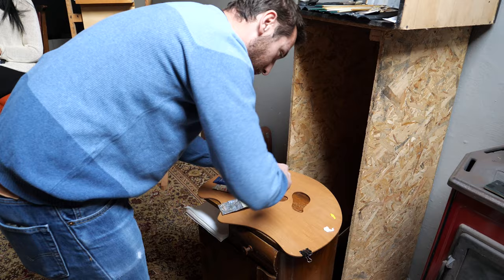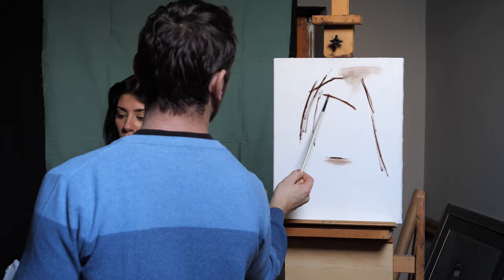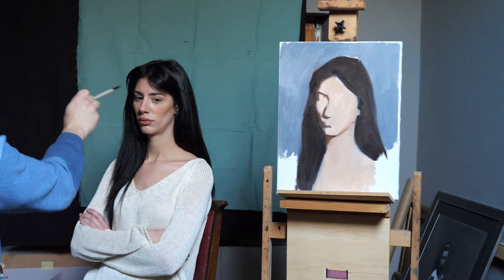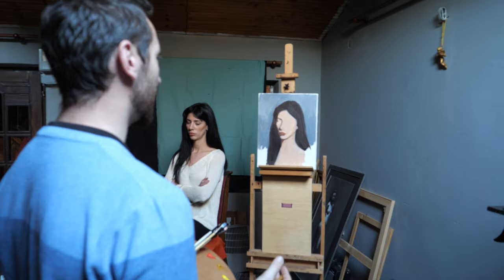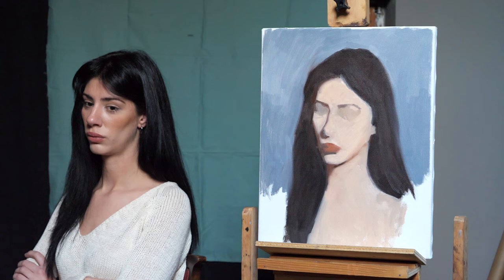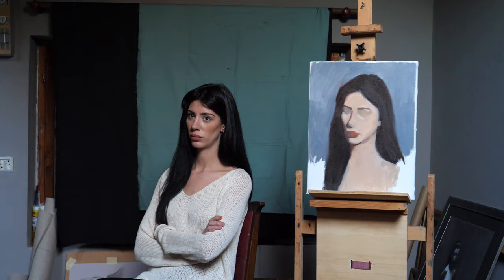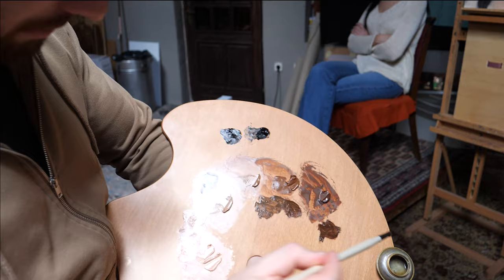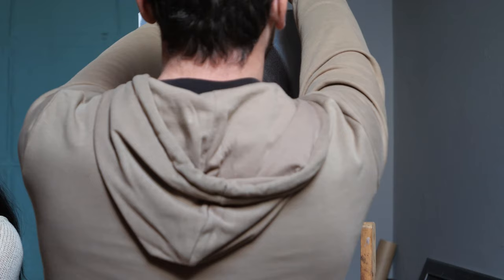Alla prima portrait technique (Wet-on-wet) - Oil Painting with Sinisa Matic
We filmed this alla prima portrait with artist Sinisa Matic in his home studio. It was a lot of fun and very interesting to see his process. It's a bit different to the usual steps you might follow in an academic training however it's based in classical study and follows the main principles of academic oil painting.

We recommend you try it out for yourself! Especially if you feel a bit trapped by the drawing part of the process and want to try a looser approach that still adheres to the representational process of portrait painting.

Sinisa studied classical painting and drawing at the Florence Academy of Art in Florence, Italy and is a very fine draughtsman - his drawings are especially exquisite! You can check his work on instagram

We hope you like this demo and find something useful you can try next time you're in the studio!

Emily (admin and artist behind the scenes)